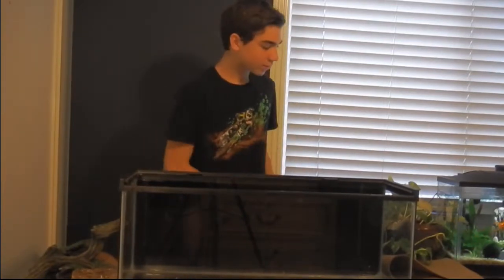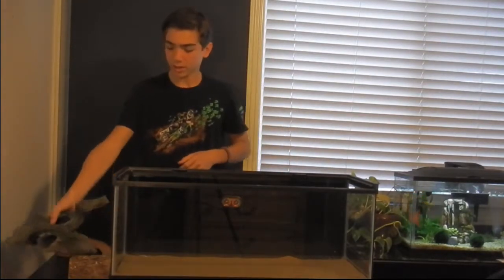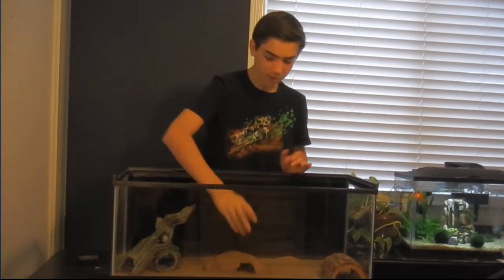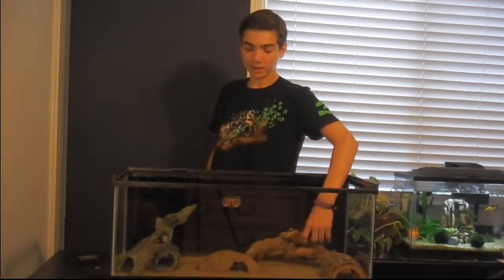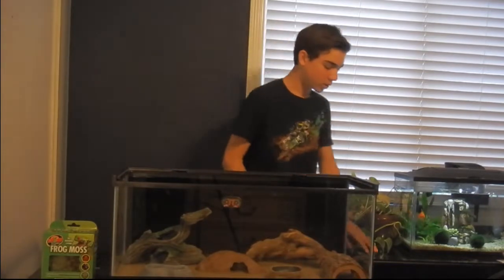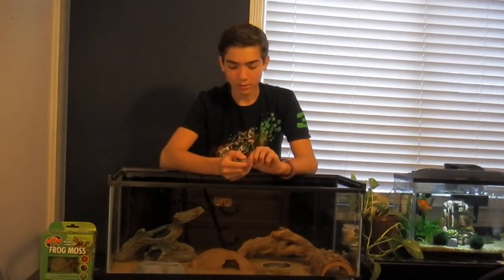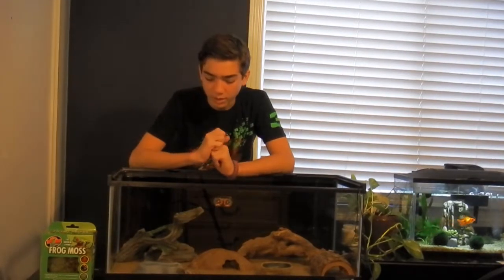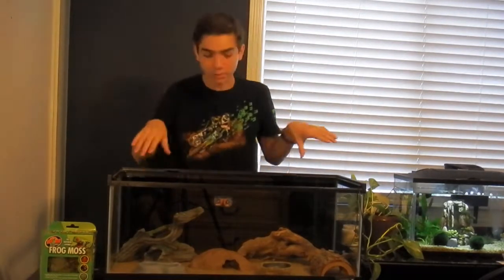Leopard Gecko Setup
In this video I will be showing you how to properly set up a 20 gallon terraium that is perfect for leopard geckos.